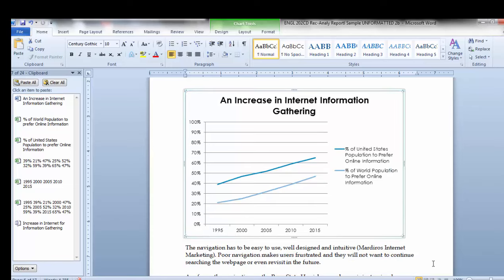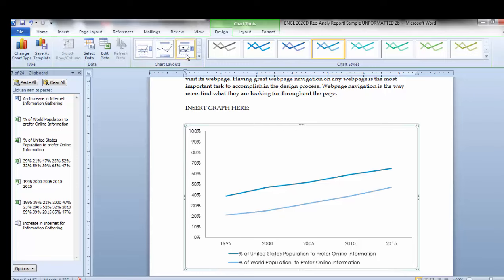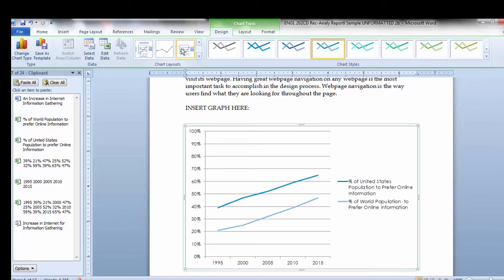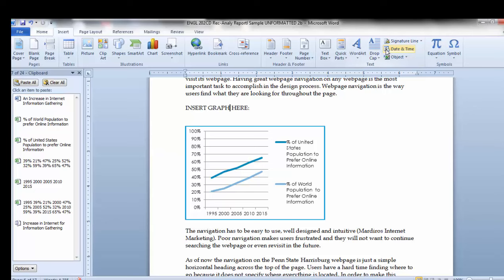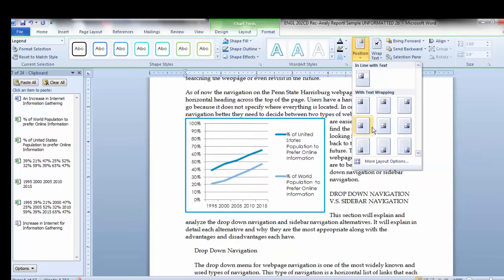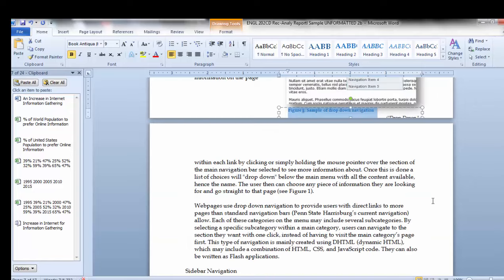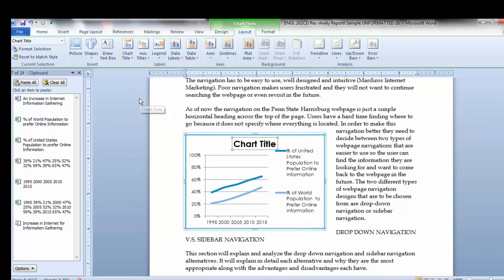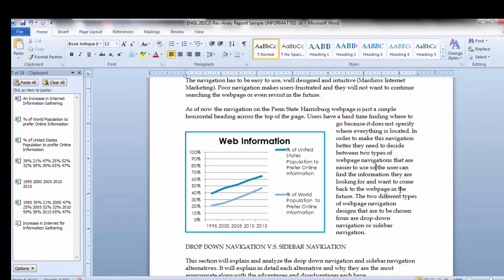VIDEO 4: Creating Graphs and Charts in Word - Ethics, Summary of Points and Issues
ENGL 202CD Graphs and Charts in Word VIDEO 4g SU15